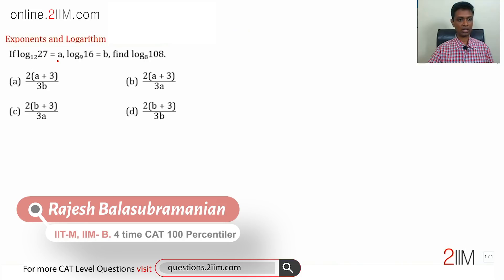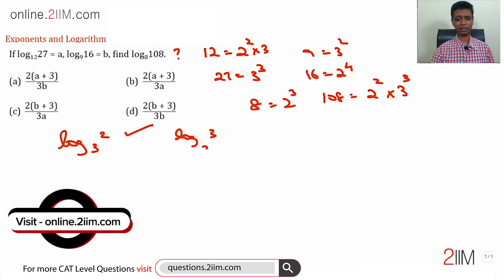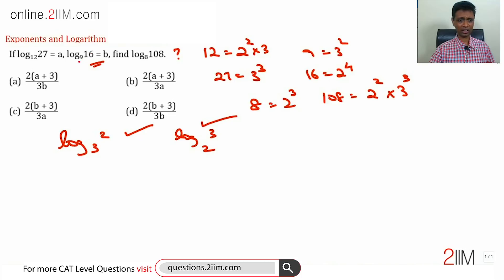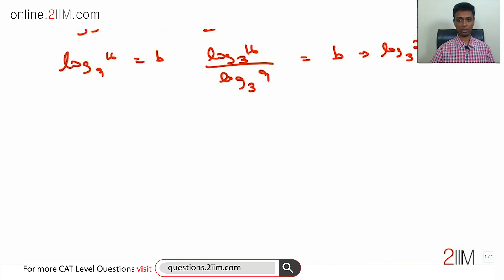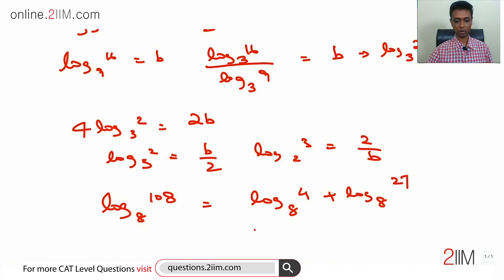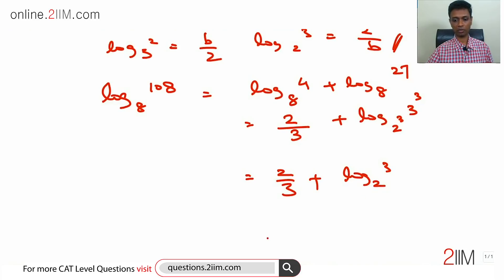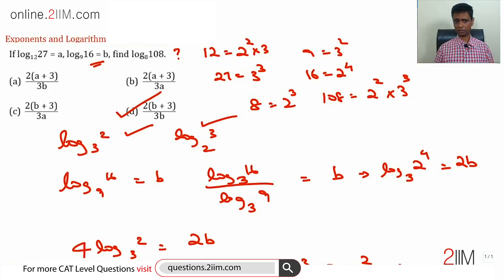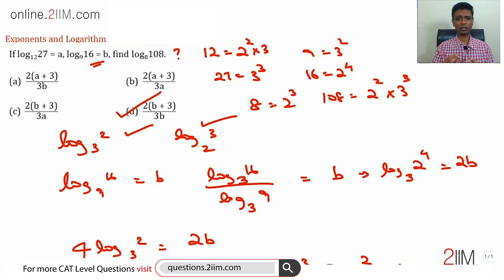CAT Preparation - Exponents and logarithm Question 03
Question: If log₁₂ 27 = a, log₉ 16 = b,  find log₈ 108
A) 2(a+3)/3b
B) 2(a+3)/3a
C) 2(b+3)/3a
D) 2(b+3)/3b

Fell in love with the content, write about us